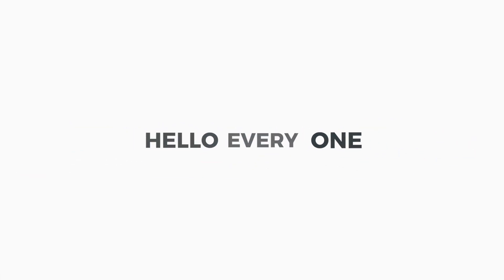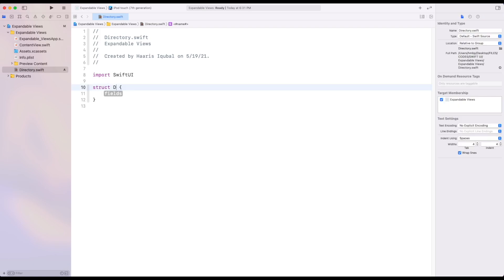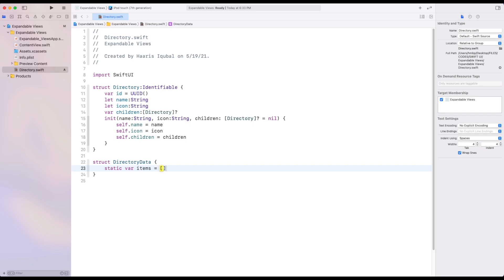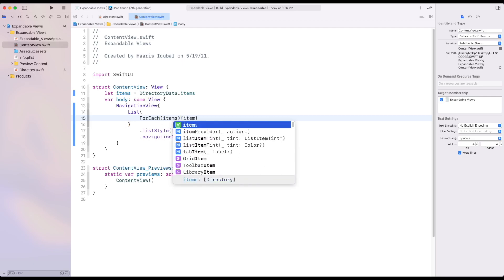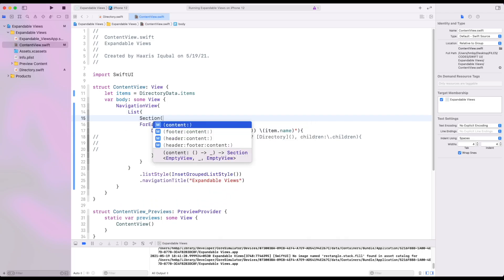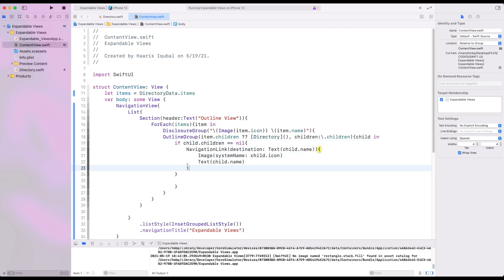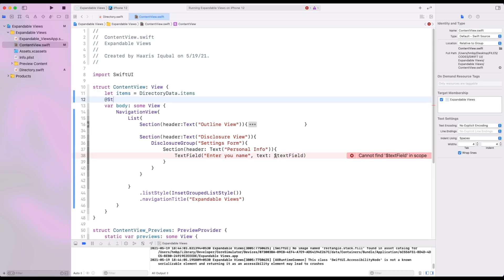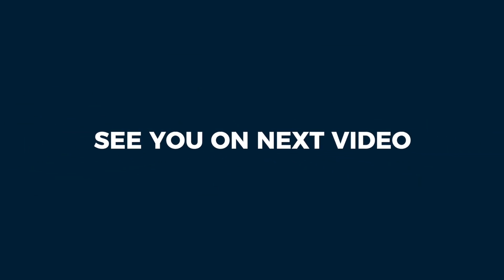SwiftUI : Recursive & Expandable List View using Outline and Disclosure Group | Swift UI 2.0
In this video we gonna build enclosure view using SwiftUI Outline Group and Disclosure Group.

Timeline
Intro (00:00)
Demo of Expandable List App SwiftUI (00:27)
Create new Xcode Project (01:05)
Creating Directory Structure File (1:21)
Create App Layout in Content View File (03:53)
Creating Outline View Section (04:38)
Demo of Outline View Section (08:28)
Creating Disclosure View Section (08:37)
Final View of App (11:19)